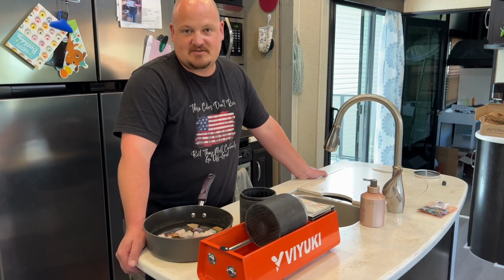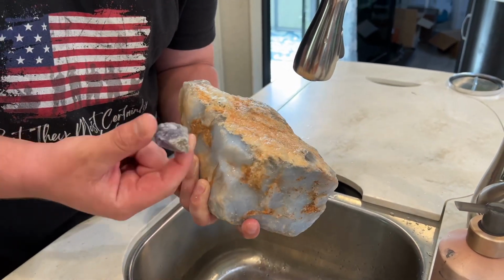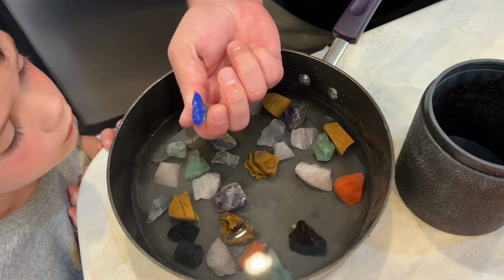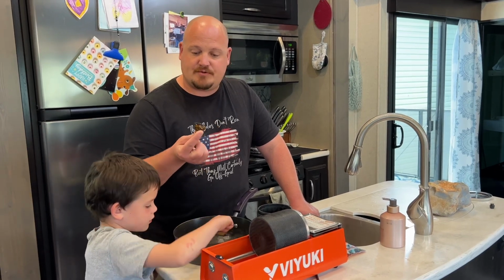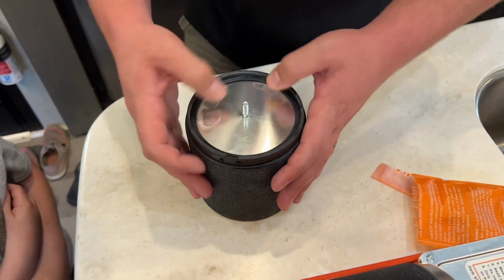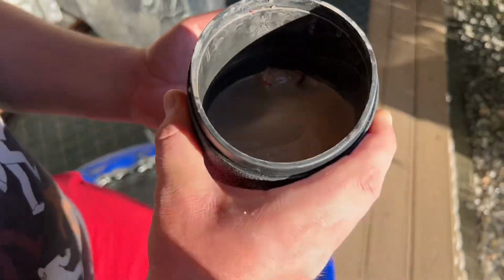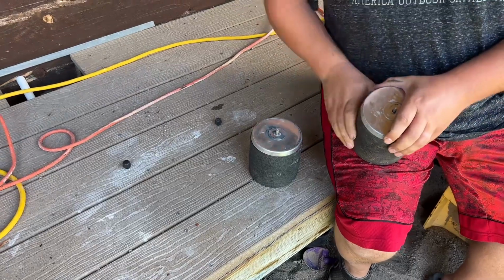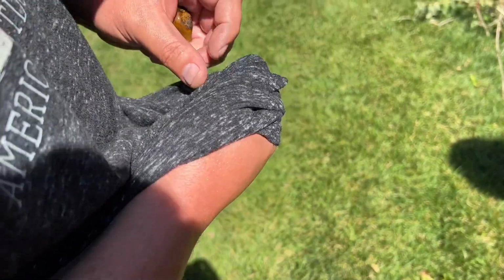Trying our hand at Rock Tumbling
Rock hounding and lapidary has become big interest of ours! So we got a pretty inexpensive tumbler to try things. I’ve been creating crystal keychains so these worked perfect for that adventure.

👉 Courtney’s craft Shop

🤗 ABOUT  THE JACKSON’S FROM WONDERFULLY WANDER

Hello! We are Jared and Courtney Jackson. We are the vloggers, teachers, facilitator faces behind Wonderfully Wander. We are a family of four that wanted to break out of the societal norm and create a life that we didn’t want to escape from. From traveling the nation, to teaching health and wellness. We want to showcase it all.

Wonderfully Wander is a participant in the Amazon Services LLC Associates Program, an affiliate advertising program designed to provide a means for sites to earn advertising fees by advertising and linking to amazon.com.